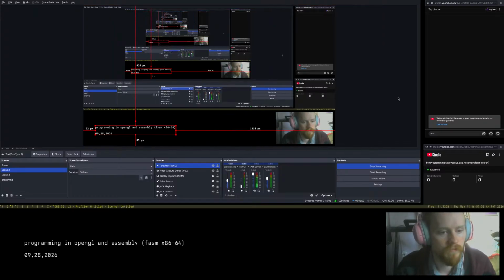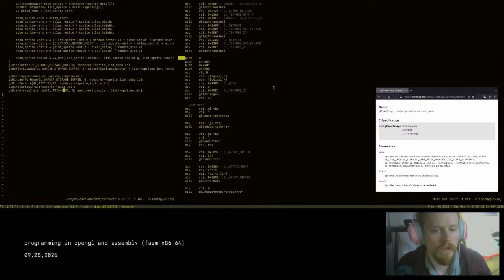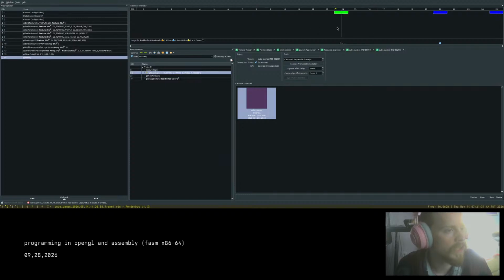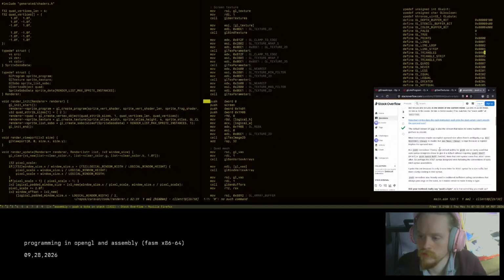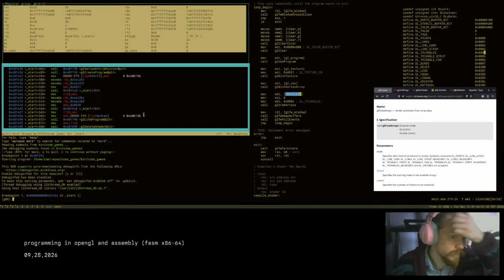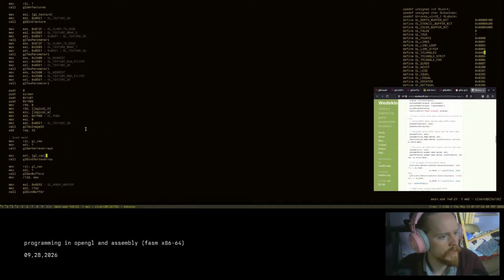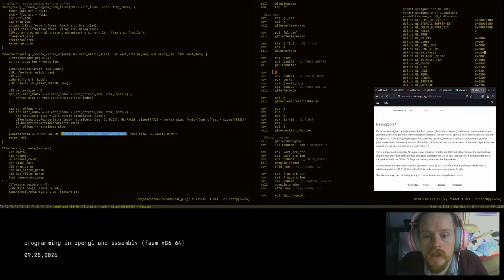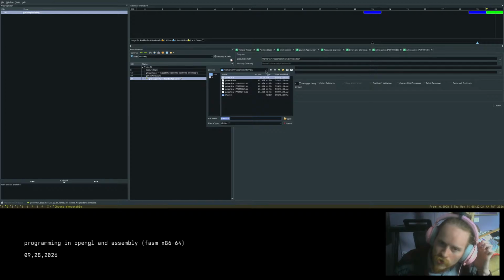Programming with OpenGL and Assembly (fasm x86-64)